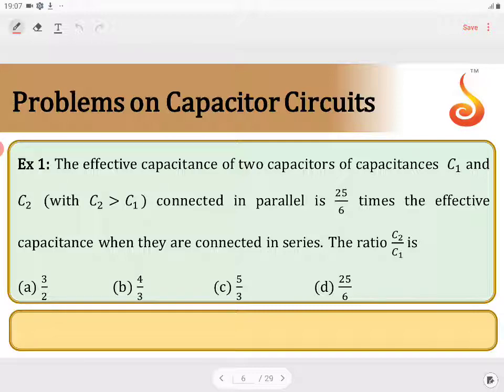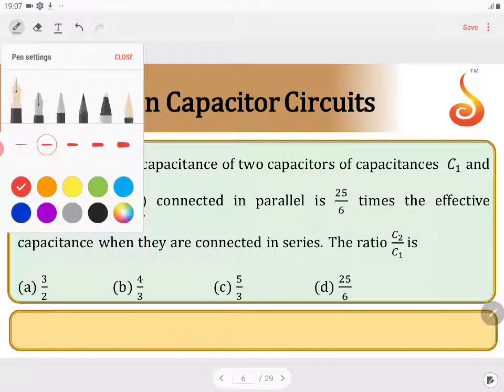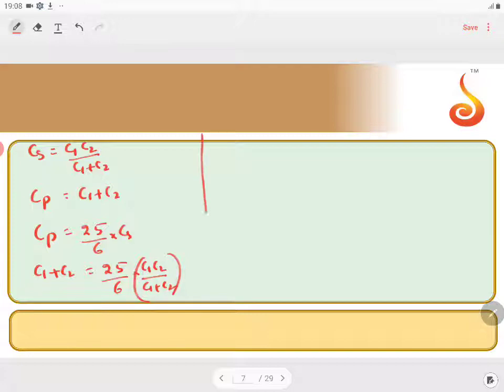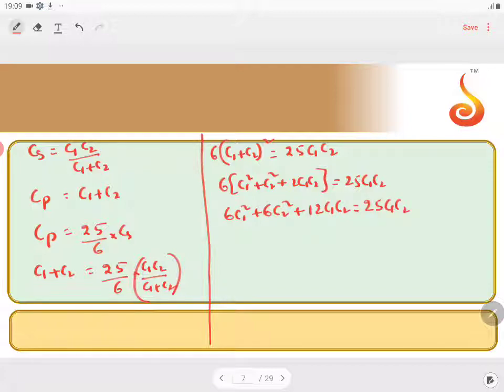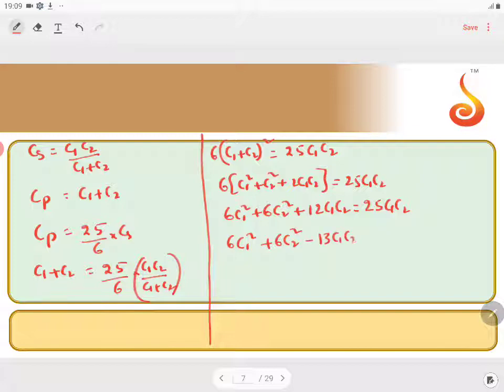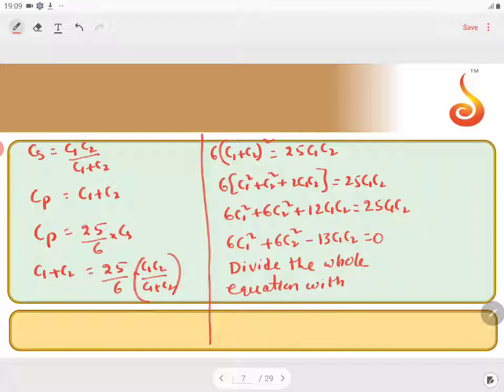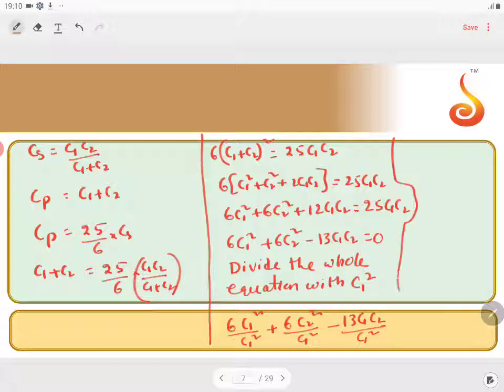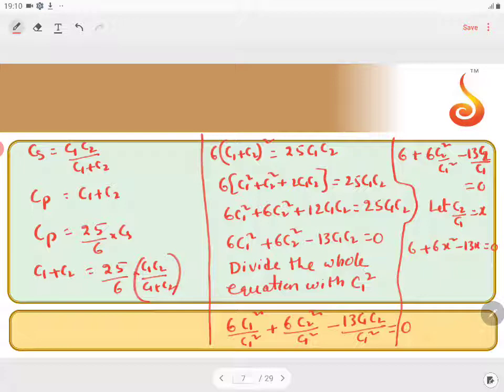PU 2 | JEE S2 | Physics | Capacitors | Lecture 02 | Slide 04 | EX 1 - Series and Parallel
Welcome to Concept Videos for JEE! This slide will explain Capacitors. We will focus on Example 01 of Series and Parallel. We are sure you will have an effective learning experience.